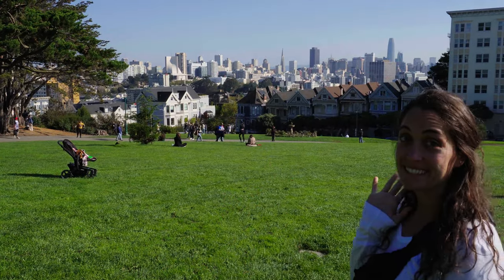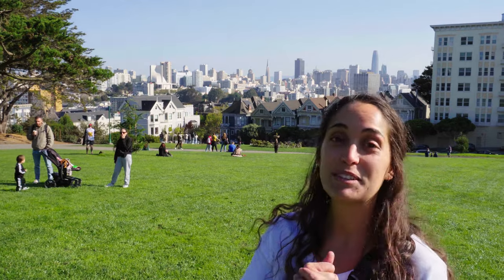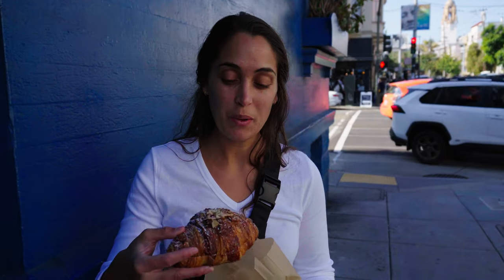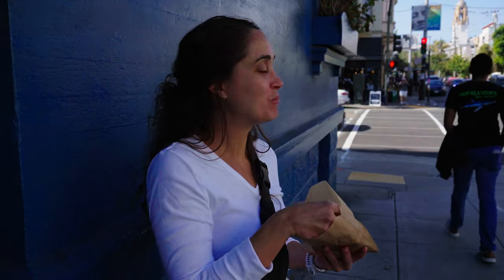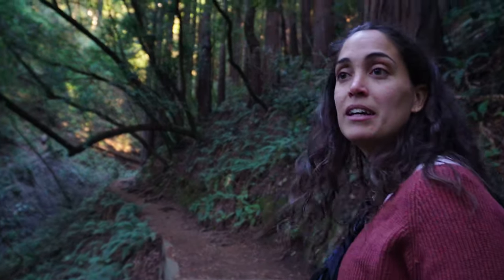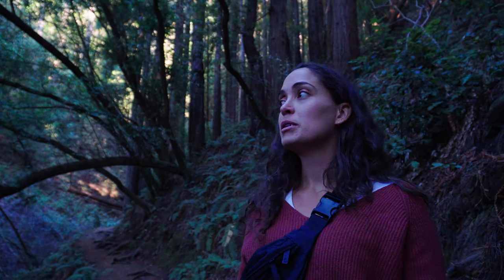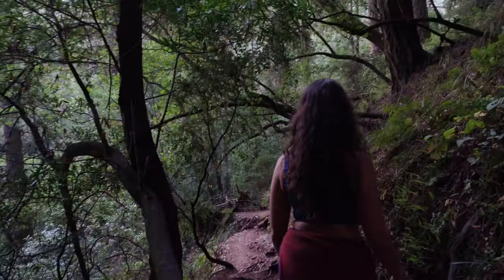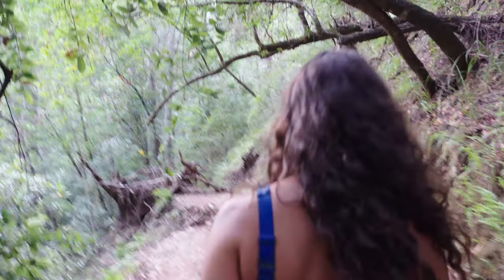Surviving the Muir Woods Nightmare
Get ready to experience San Francisco like never before! In this video, we'll take you on a breathtaking exploration of this iconic city, from its stunning landmarks to its delicious food. Whether you're a local or a visitor, this city tour will give you a whole new perspective on San Francisco. Don't miss out on this unforgettable adventure!